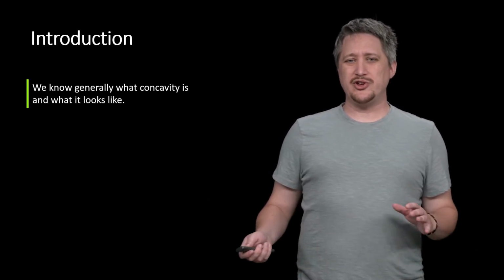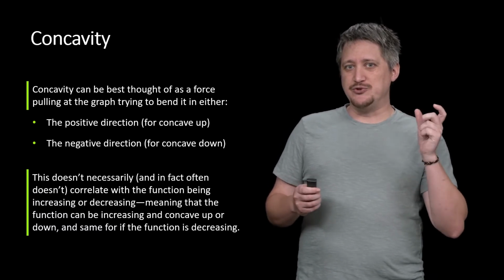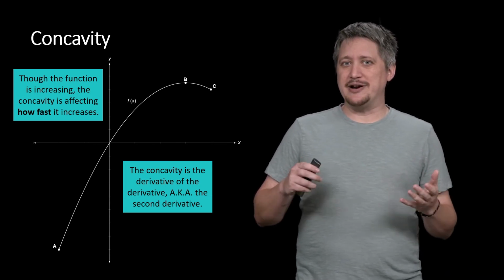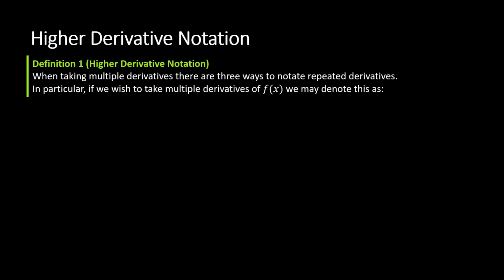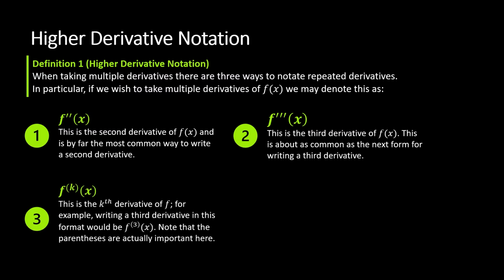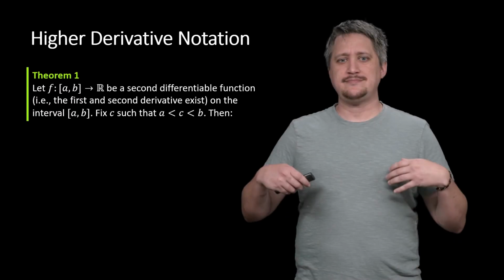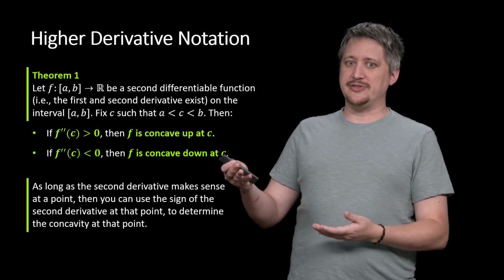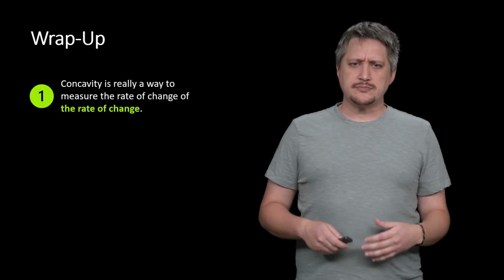Applications of Derivatives: Concept - Analytic View of Concavity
In this video we develop the algebraic tools to determine the concavity of a function at any given point.